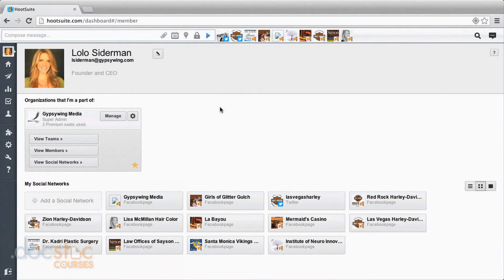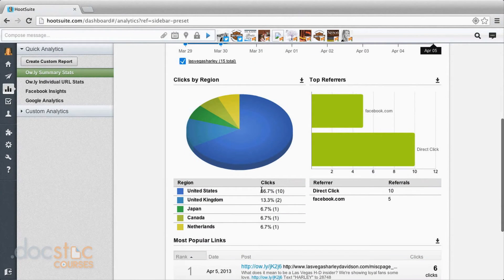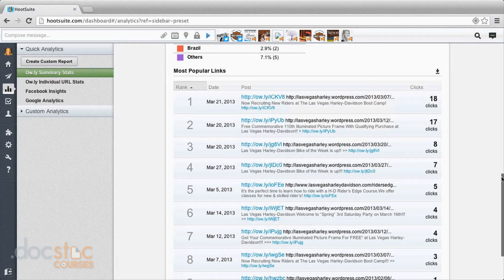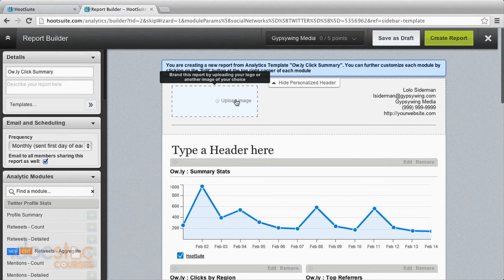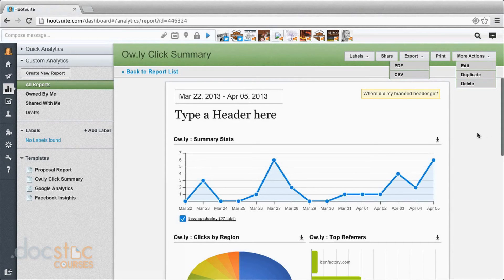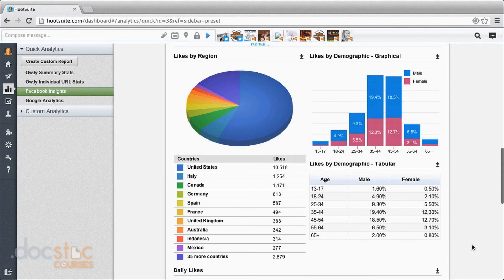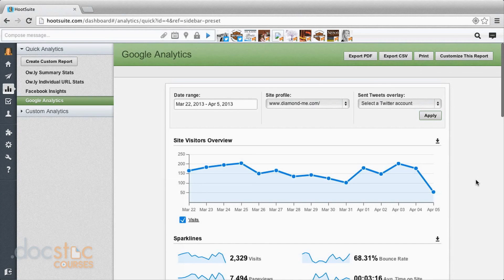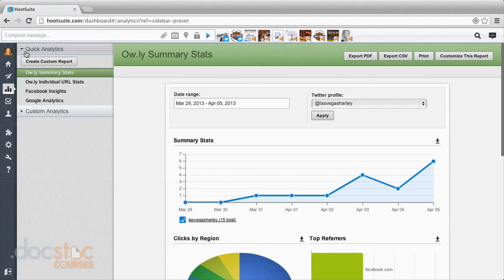Analytics - Improve Your Social Media Strategy with Hootsuite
Hootsuite is quickly emerging as an essential tool for every single business or person with a social media presence. With Hootsuite you can manage multiple social media sites all in one place, schedule posts for optimal reach and track your analytics and performance. This course, taught by social media expert and Hootsuite representative Lolo Siderman, walks you through everything you need to know to get started.